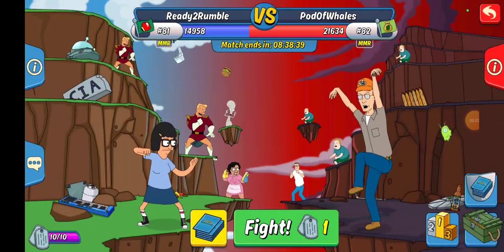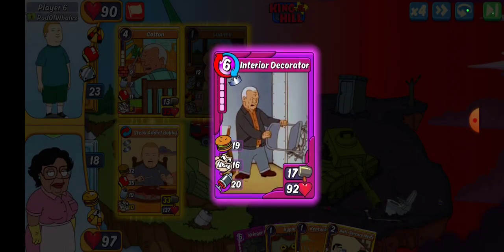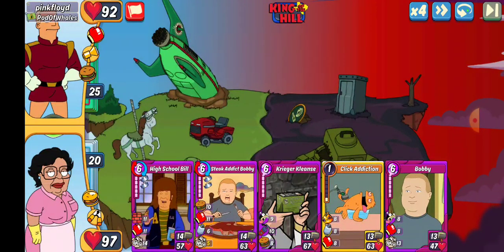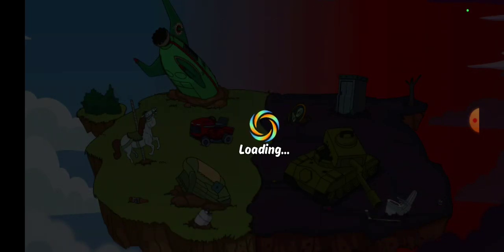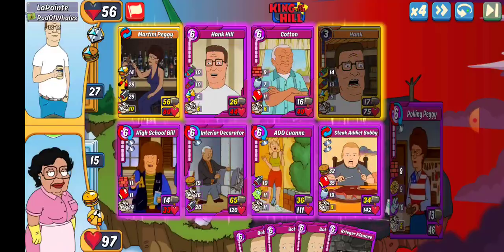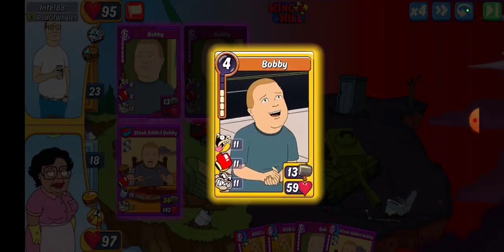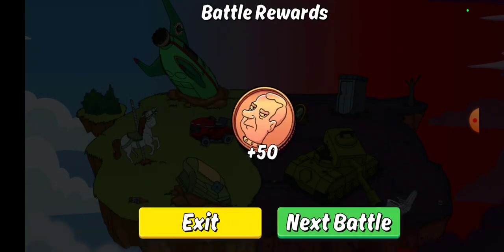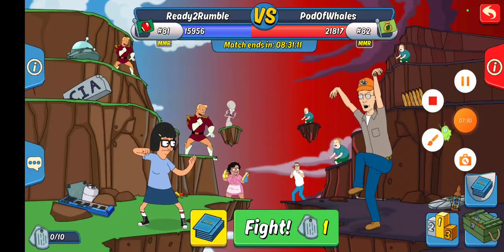Animation Throwdown - KOTH Rumble Match 6